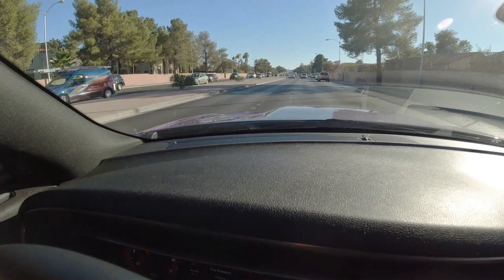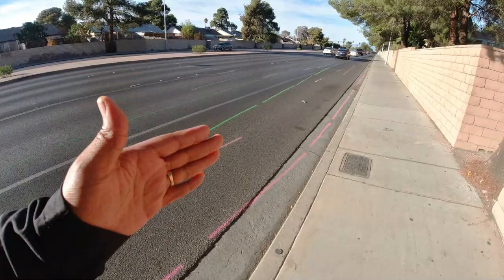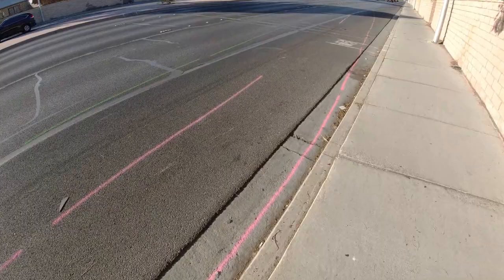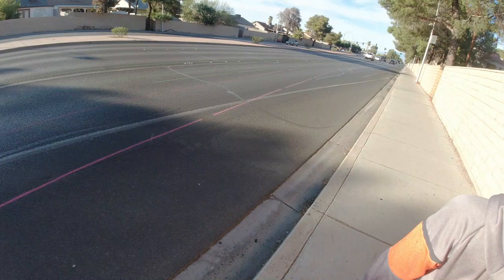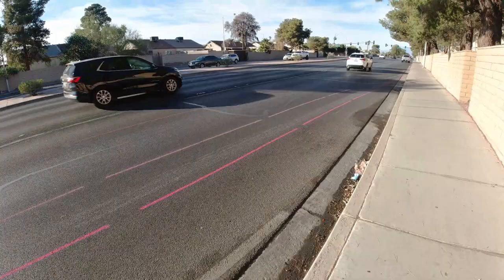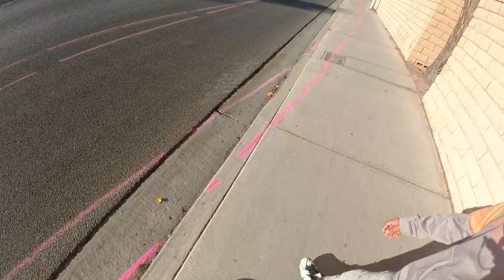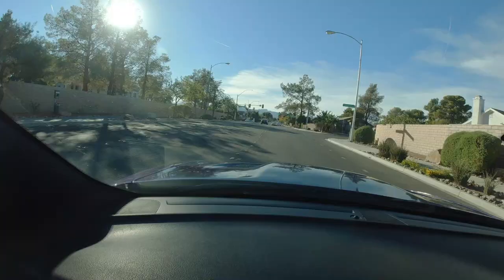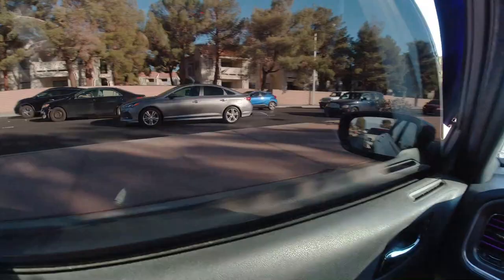Henry Ruggs III Actual Accident Scene Detailed Visual Walk thru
IF YOU WATCH THIS VIDEO PLEASE SHARE IT WITH EVERYONE TO GET IT VIRAL!!!
EVERYONE NEEDS TO SEE THIS AS A REMINDER.
Our thoughts and prayers go out victim and the victims family!!!
Also to Henry Ruggs III & his family!!

Morale of the story is to Make the Right Choices!!!